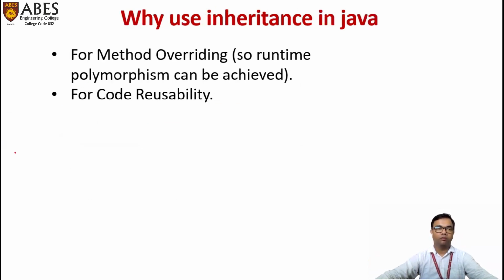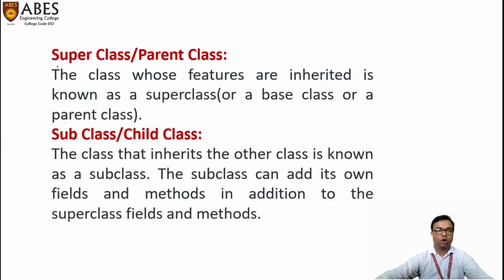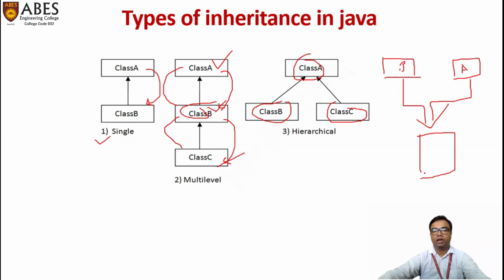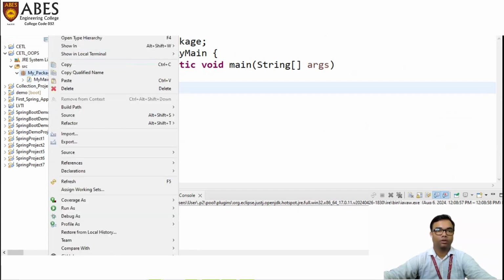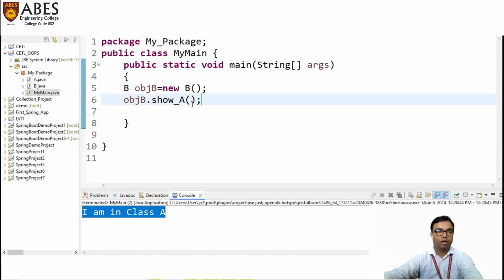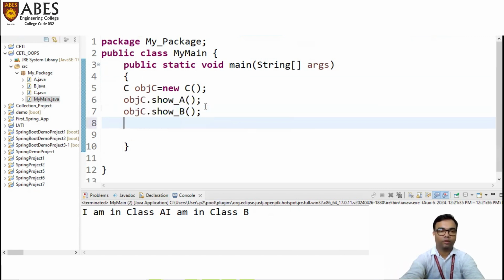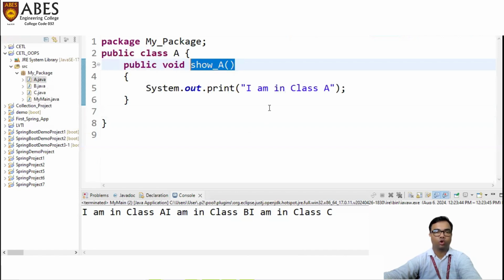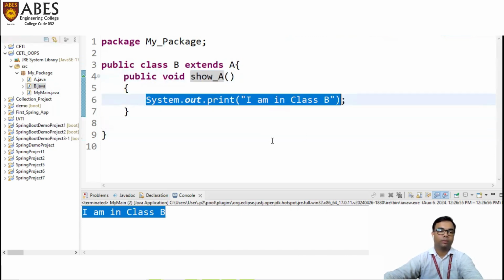Lecture 11 (Unit 1) || Inheritance || OOPs with Java